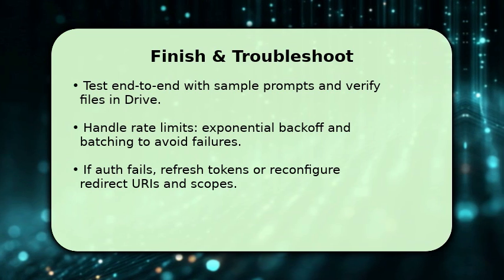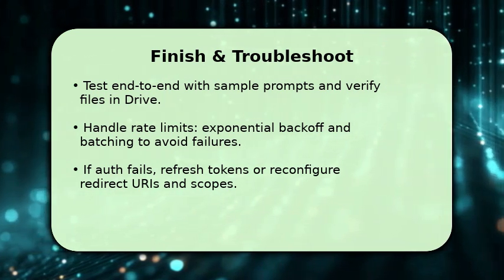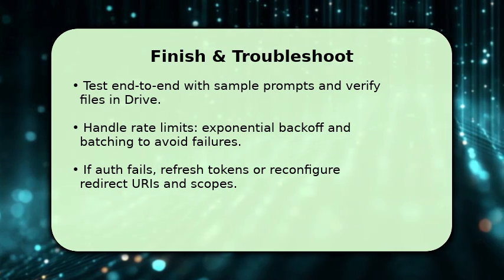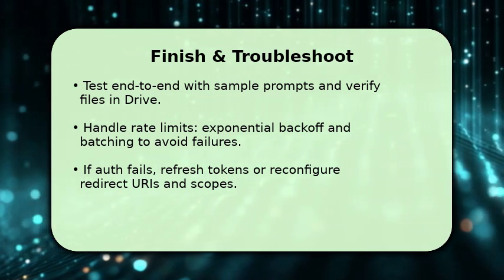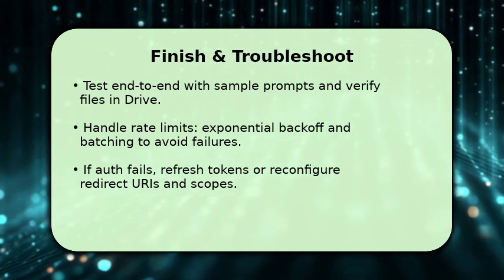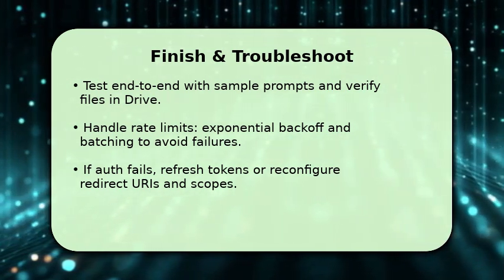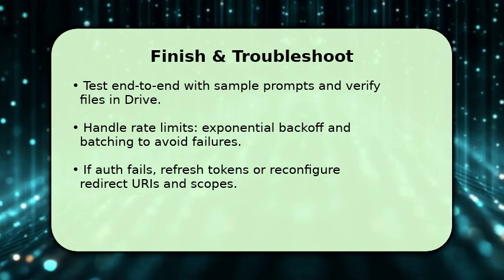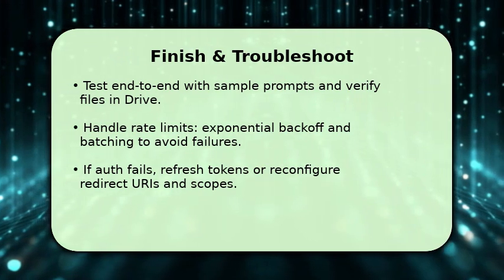How to Connect Chatgpt to Google Drive (updated)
Discover the step-by-step guide to integrating ChatGPT with Google Drive for enhanced productivity and collaboration. This video will walk you through setting up connections, sharing files seamlessly between platforms, and leveraging AI capabilities within your cloud storage environment.